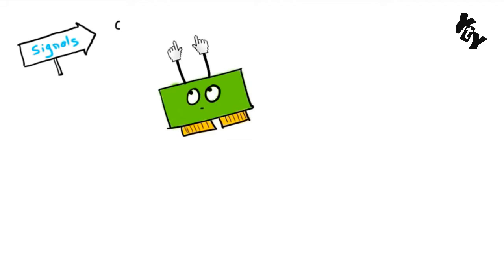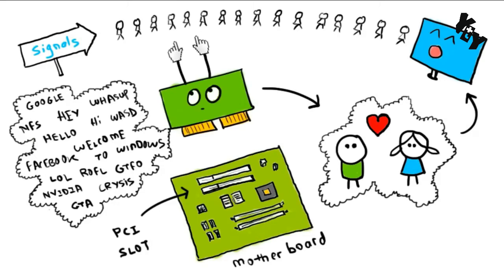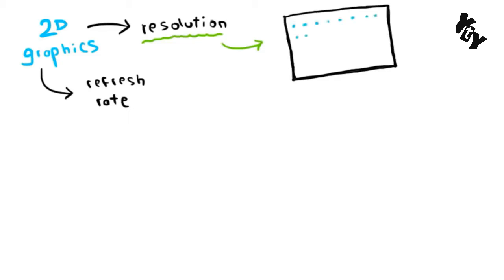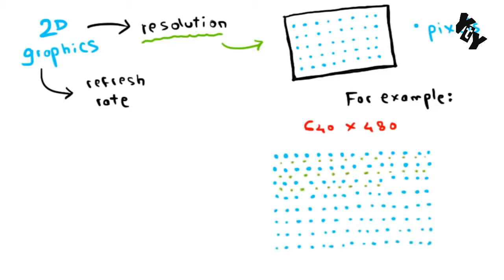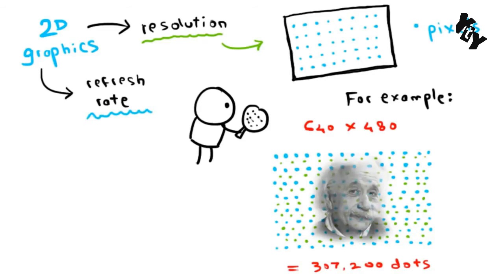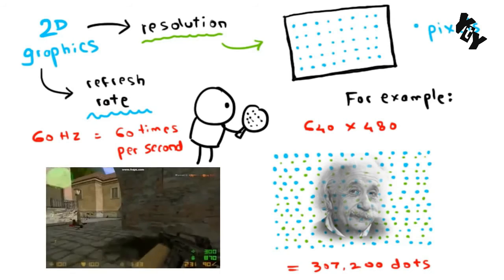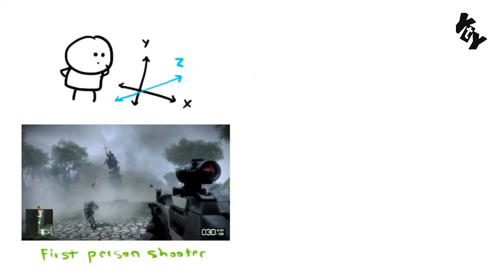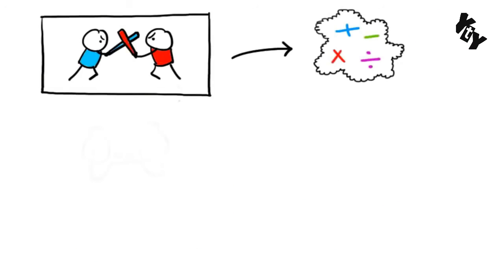Best budget graphic card january 2018 | What is a Graphic Card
ग्राफ़िक कार्ड
एक ग्राफ़िक कार्ड का कार्य एक इमेज को कंप्यूटर स्क्रीन पर डिस्प्ले करने का होता है. एक अच्छा ग्राफ़िक कार्ड एक इमेज की गुणवत्ता में बहुत फर्क ला सकता है, तो जब भी आप कोई गेम खेल रहे हो या फिर आप किसी विडियो को देख रहे हो तो आपके कंप्यूटर में एक अच्छे ग्राफ़िक कार्ड का होना बहुत जरूरी होता है. ग्राफ़िक कार्ड आपके कंप्यूटर के मदरबोर्ड से जुड़ा होता है. एक ग्राफ़िक कार्ड में एक प्रोसेसिंग यूनिट, एक मेमोरी, इसको ठंडा रखने का एक यंत्र और कुछ कनेक्शन होते है जिनकी मदद से आप इसे कंप्यूटर से जोड़ पाते हो.

ग्राफ़िक कार्ड के कार्य :

एक ग्रफिक कार्ड का कार्य बहुत ही पेचीदा होता है किन्तु इसके मूल प्रिंसिपल और घटक को समझना बहुत आसान होता है. आज हम ग्राफ़िक कार्ड के इन्ही घटकों को और प्रिंसिपल को समझने की कोशिश करेंगे और ये भी देखेंगे कि एक ग्राफ़िक कार्ड की गति को कैसे बढ़ाया जा सकता है.